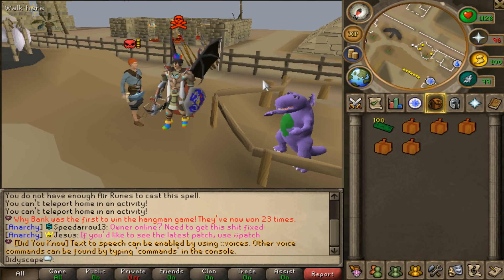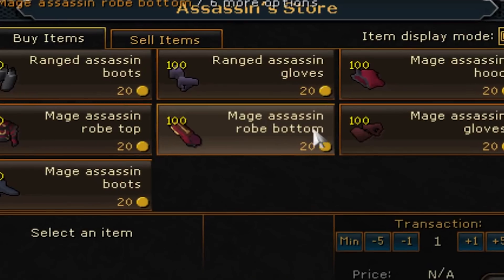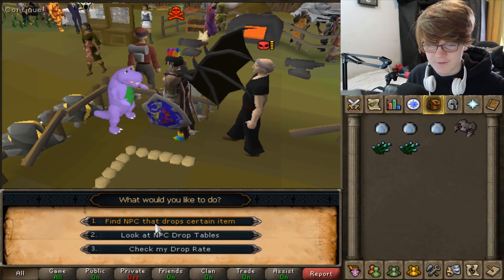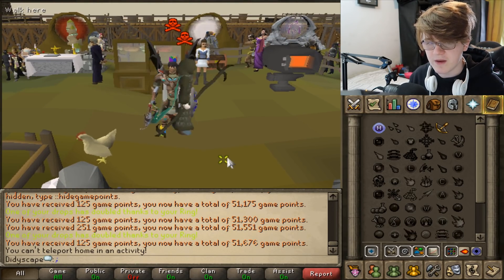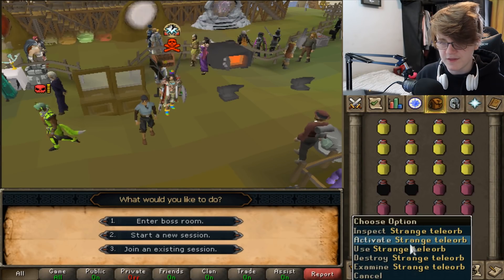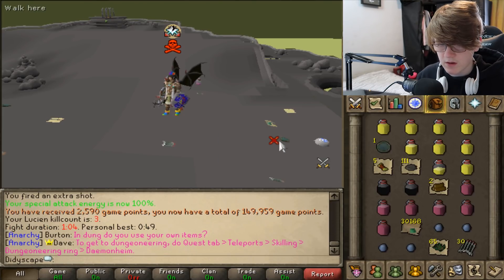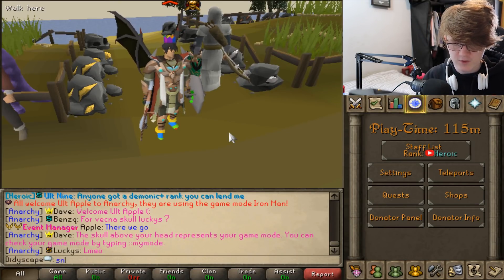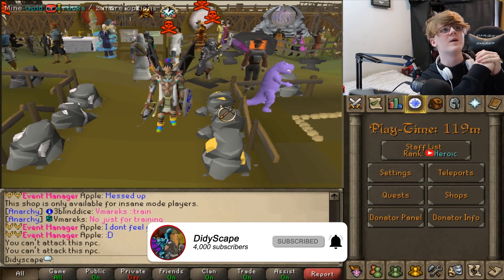This is one of my new favourite custom RSPS's (My First Day on Anarchy RSPS)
Play Anarchy RSPS with 50+ Others!!